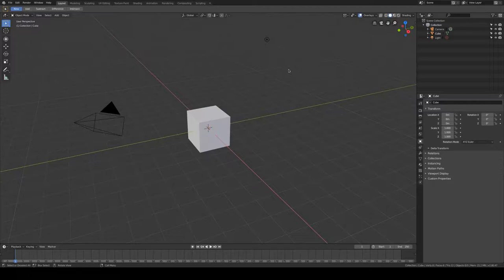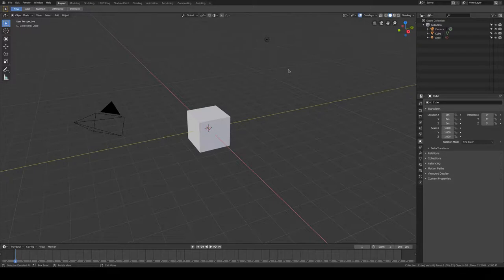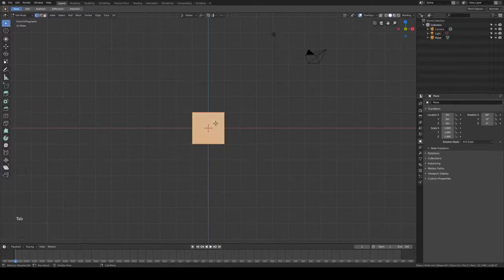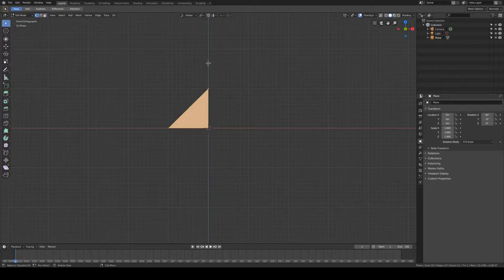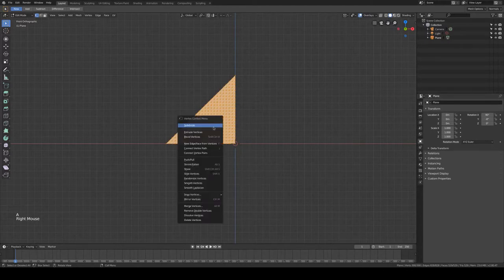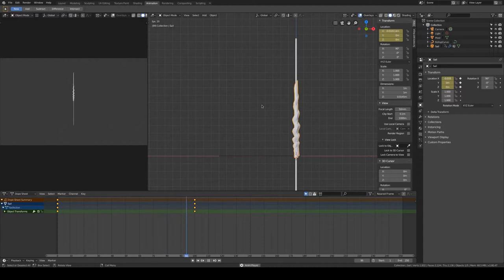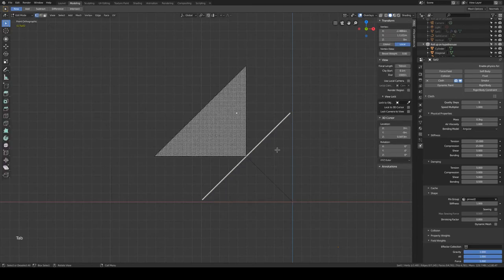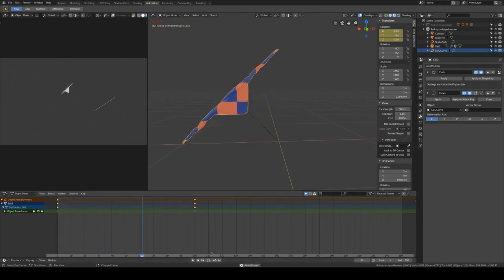Blender Tutorial: Roll up Sail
As I struggled with the problem to roll up a sail around a rope or a mast, I created a tutorial for the process.
The finished Blend-File: sahits.ch/download/rollup_sail.zip